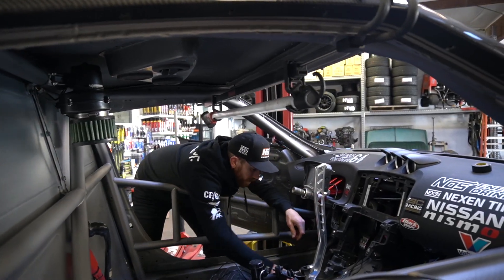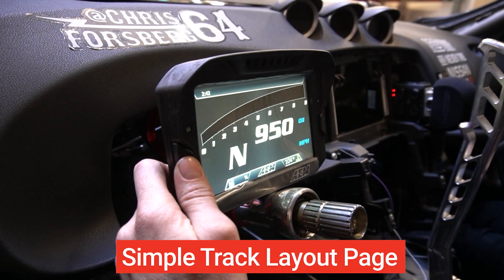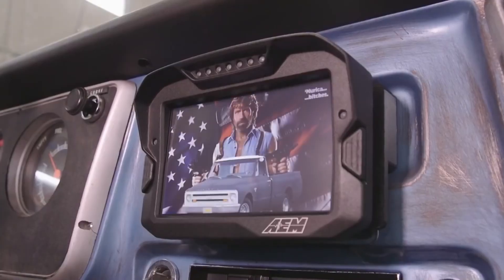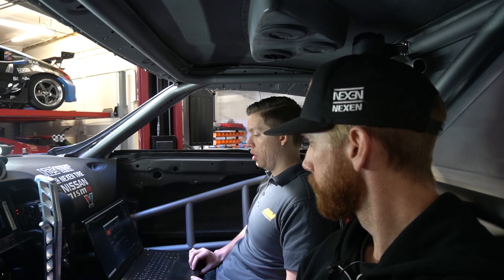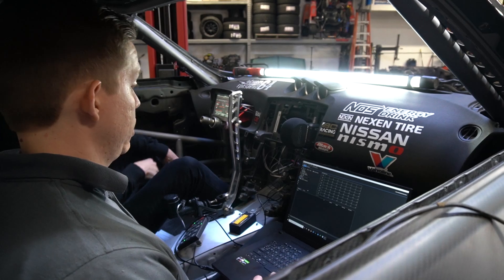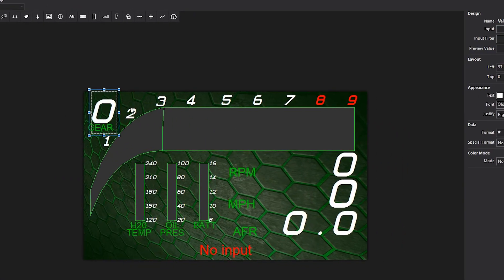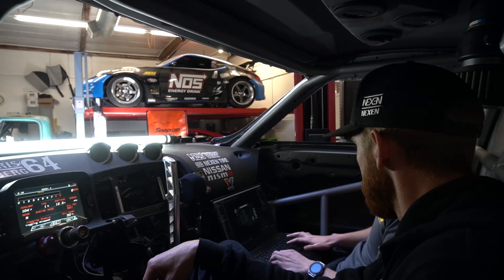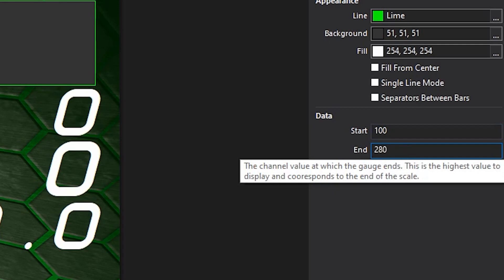CHRIS FORSBERG Sets Up a CD-7 Digital Dash in his Formula Drift Z Car!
AEM's Hunter Brabham takes Chris Fosberg through the CD-7LG dash connection to the MoTeC M1 ECU in Chris's Formula Drift Z car, answering his questions about the dashes operation and how to use DashDesign software to customize the display.

3:04- Motec M150 dash setup - Software Walkthrough